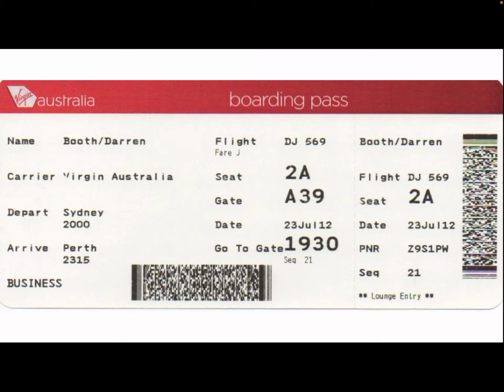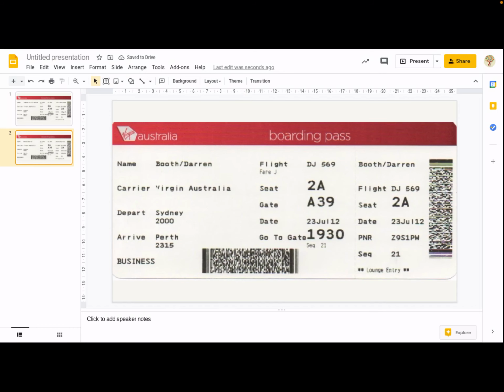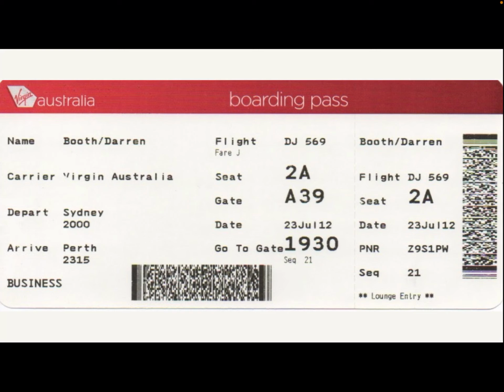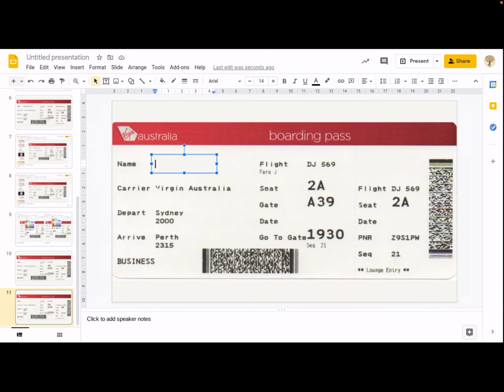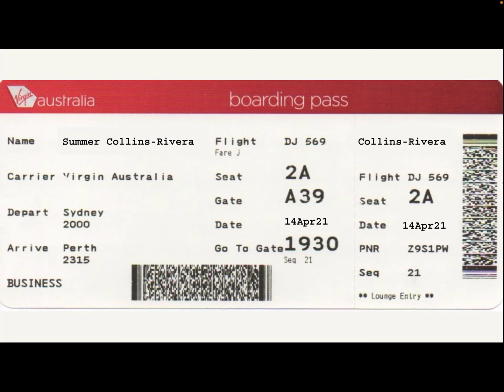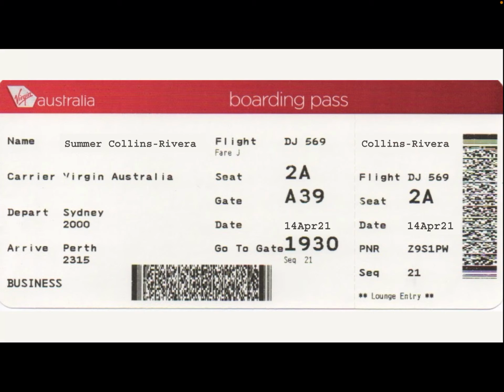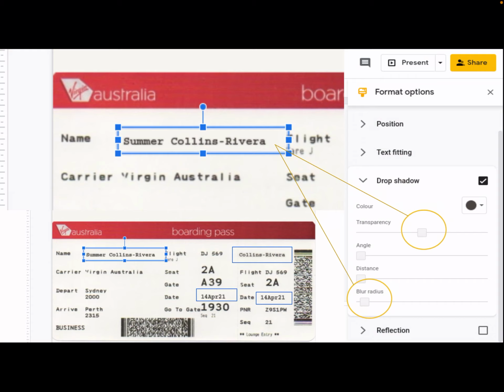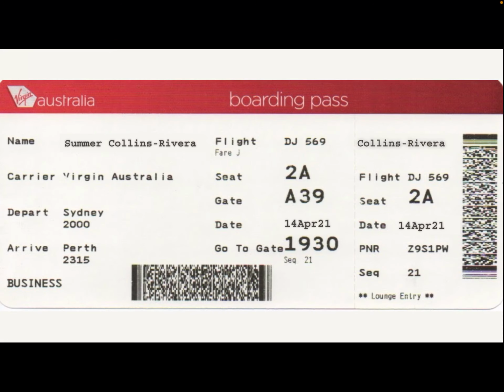Prop Workshop: Boarding Pass to Australia🎥 All credits reserved to the owner of the photo used.